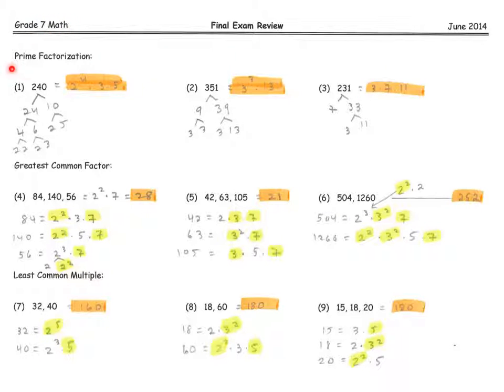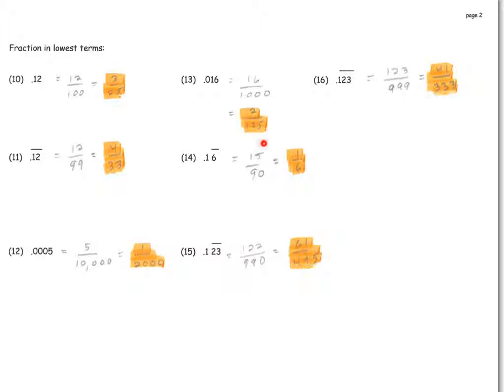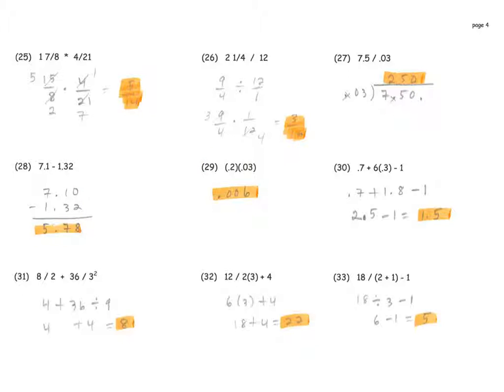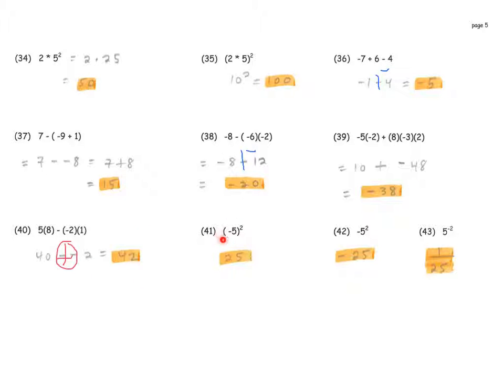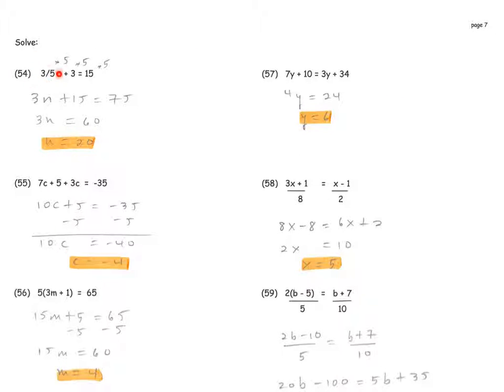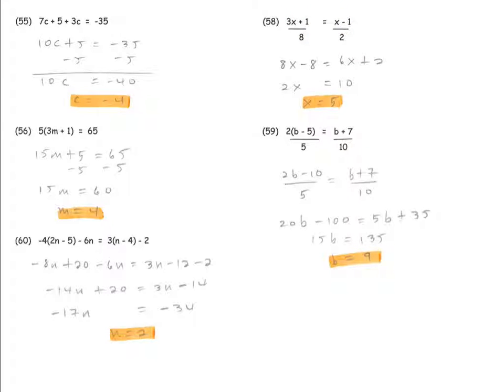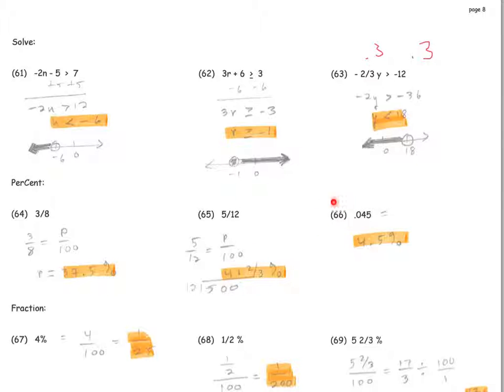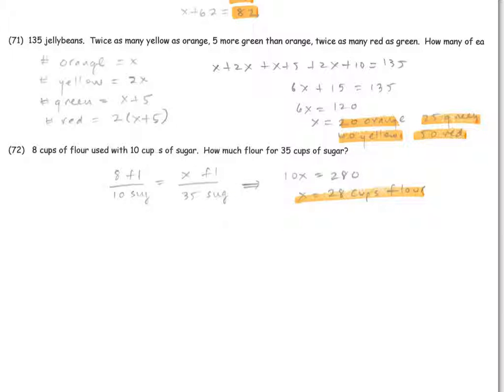Jack's Final Review